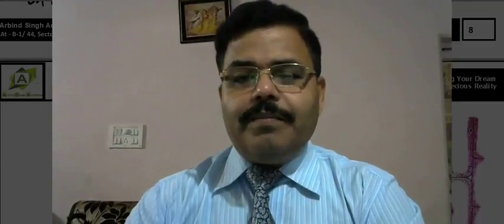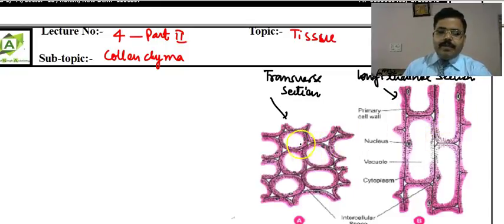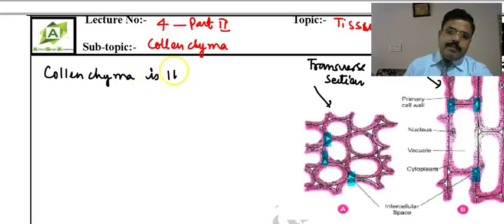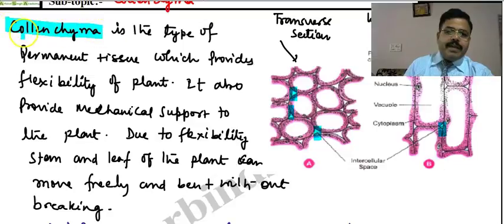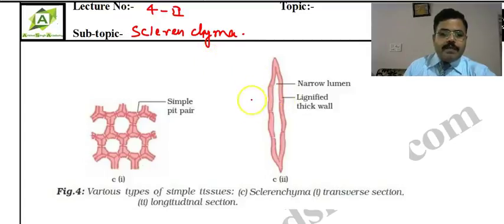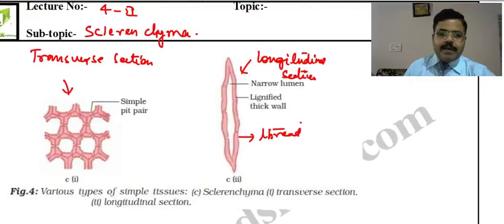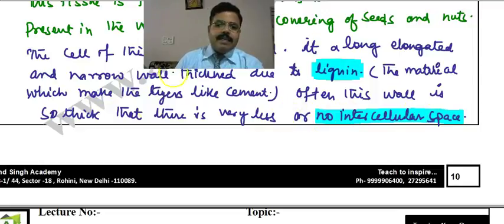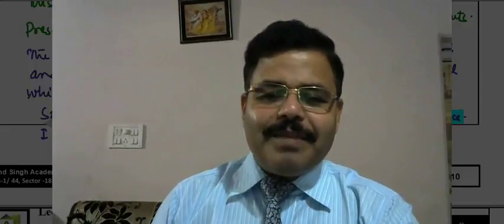Tissues- Plant Tissues (Simple Permanent Tissues) PART-4.2